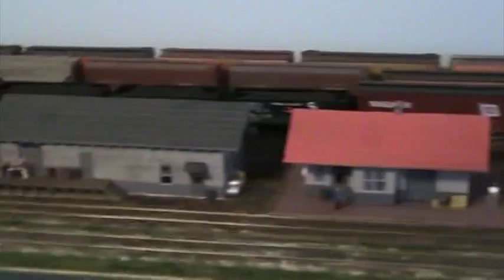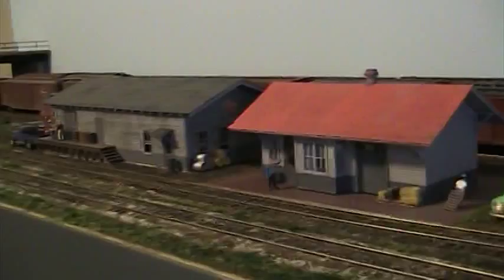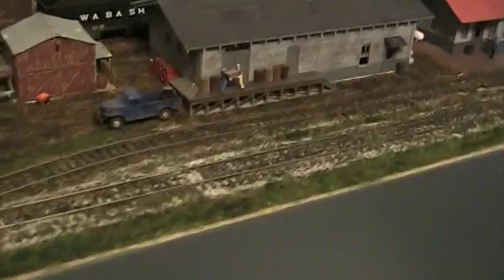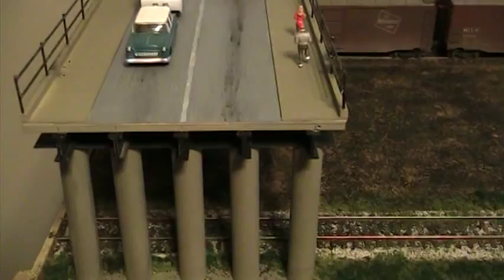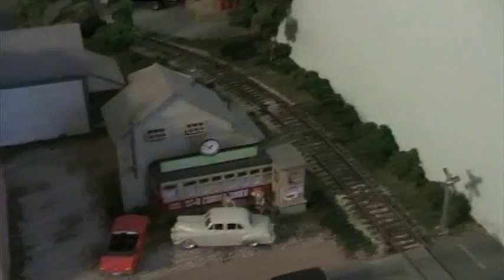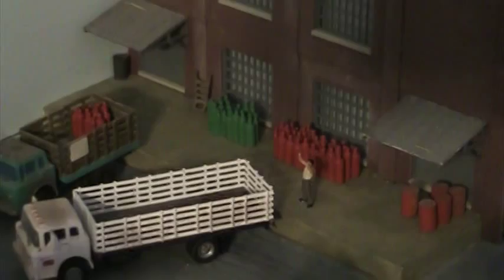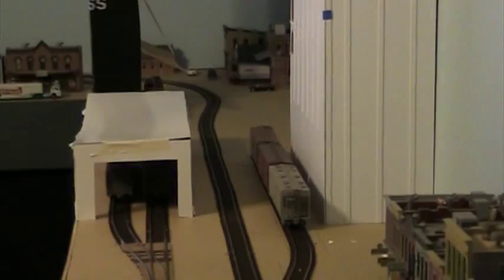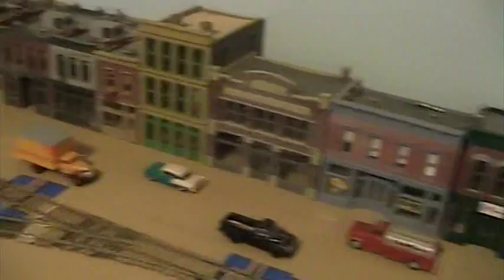Milwaukee Road HO Scale Beer Line, October 2014 Blog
Progress!  This month, there is a tour of Humboldt Yard and surrounding area which is basically completed.  Included is the engine facility, yard office/depot, North Avenue Overpass, and the small portion of the neighborhood bordering the yard.  We'll also take a look at the current project, which is the Schlitz Grain Elevator, which is being scratch built.